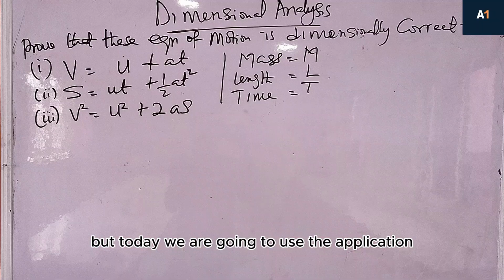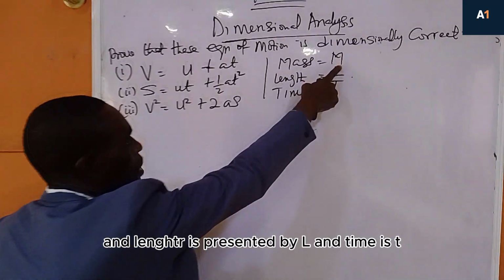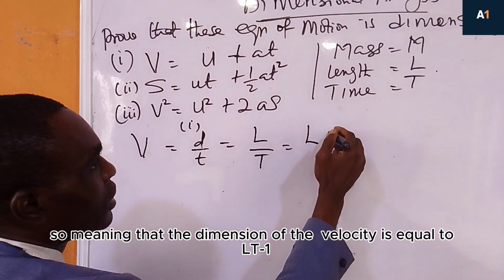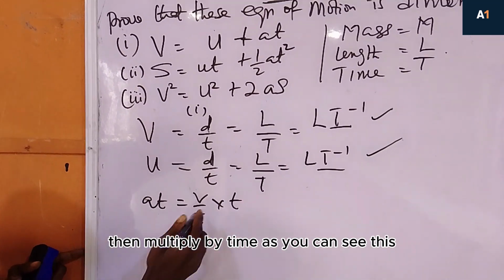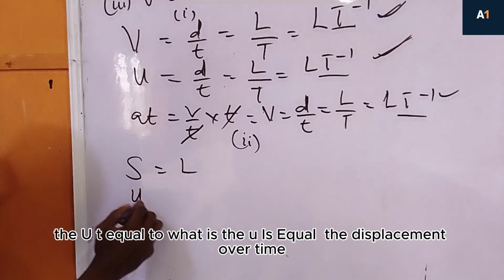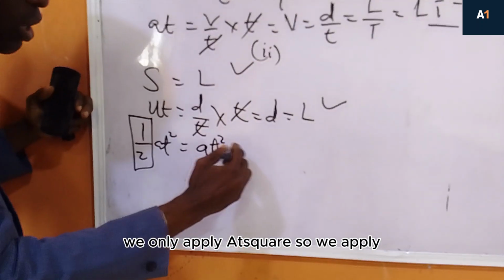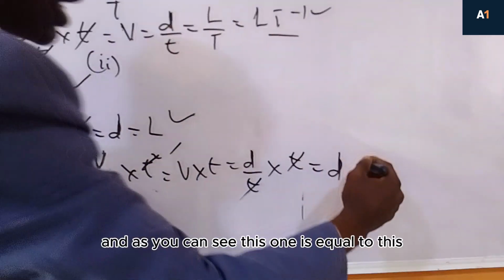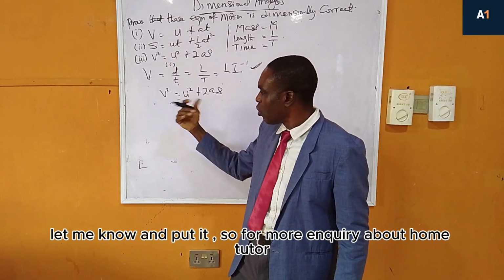dimensional analysis equation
To verify if an equation is dimensionally correct or not correct